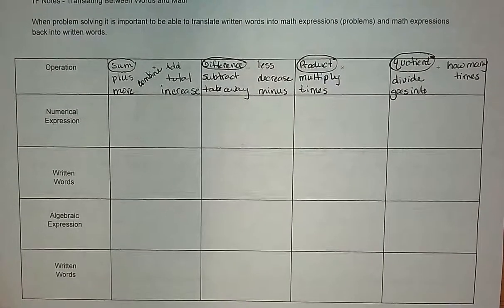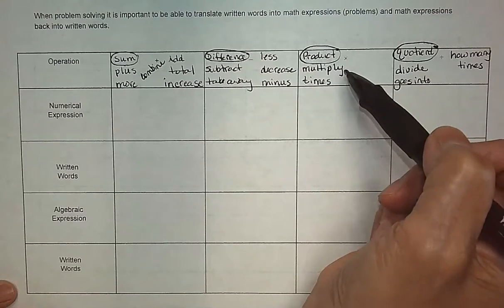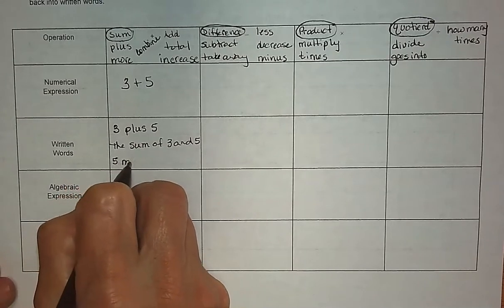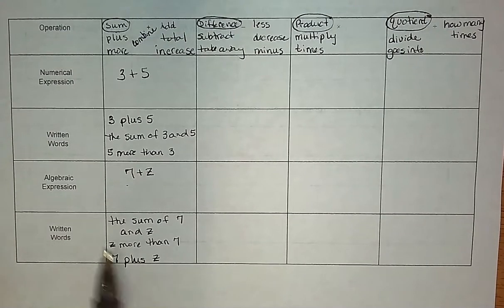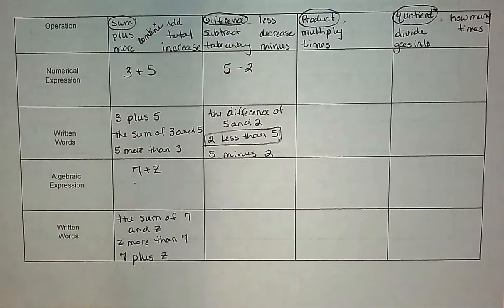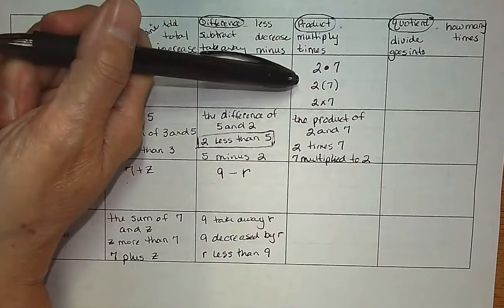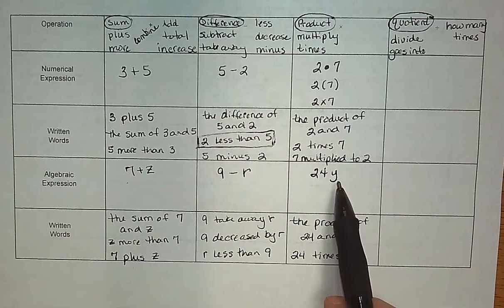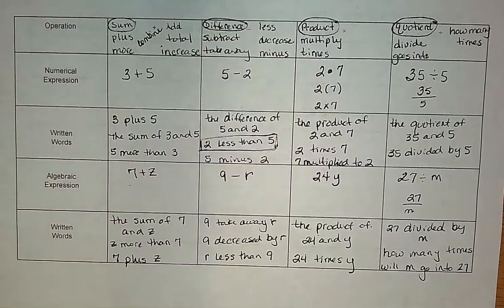1F Notes Math 6 Translating Between Words and Math 2020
1F Notes for Math 6 covering how to translate between math expressions and English phrases